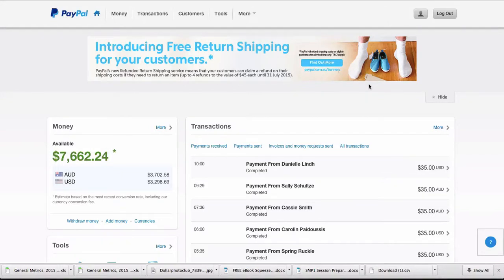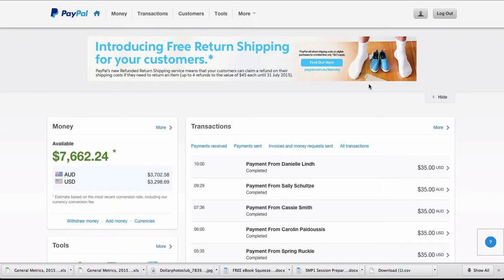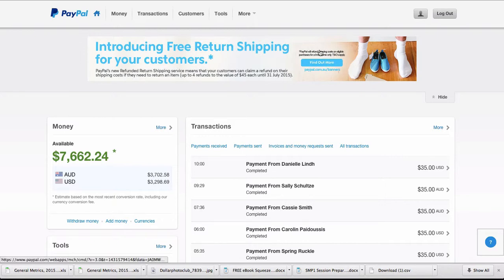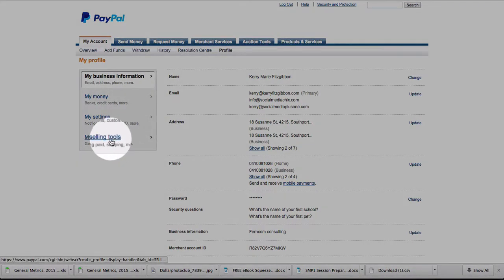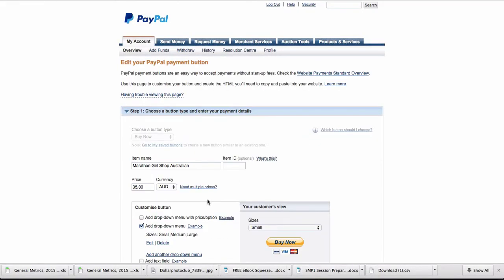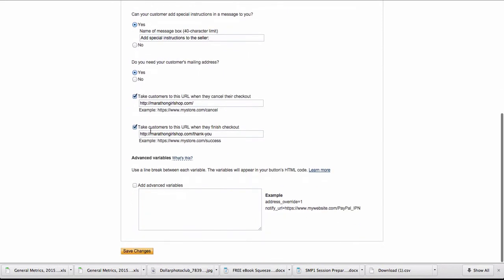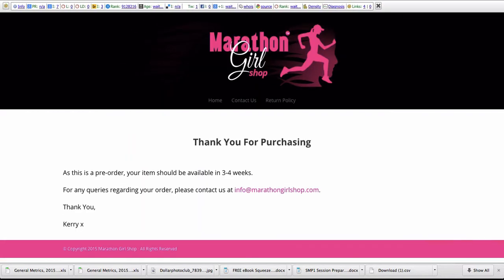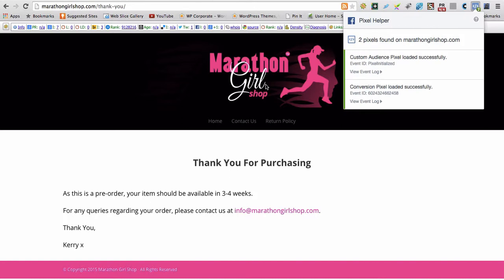PAYPAL BUTTON REDIRECT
How to redirect your buyers from paypal back to your website.  This is great for if you want to remarketing to your buyers.